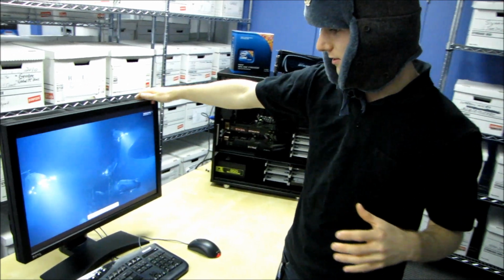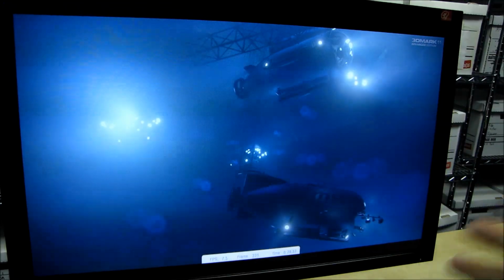3DMark11 Benchmark Overview Featuring GeForce GTX 570 Linus Tech Tips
I wish that 3DMark 11 supported SLI since we went to the trouble of configuring our Vesta 6050 system with SLI, but I guess it would have been beneficial to read the news about this benchmarking suite... :(